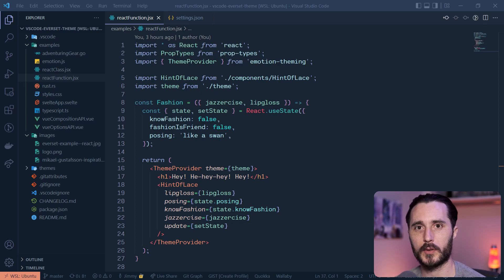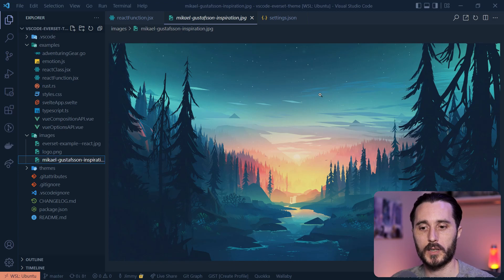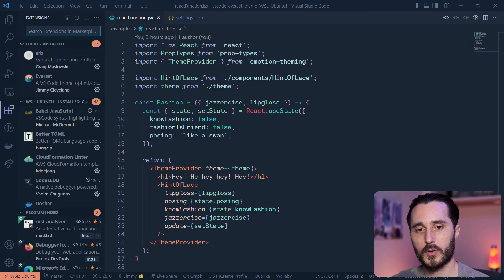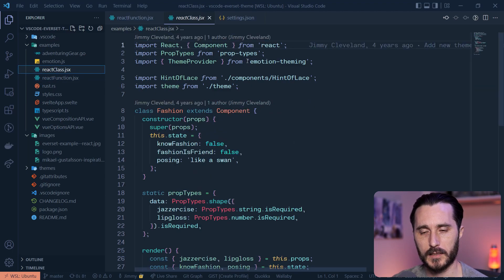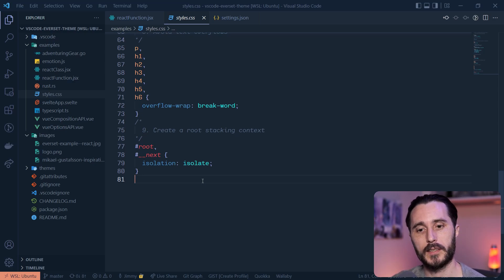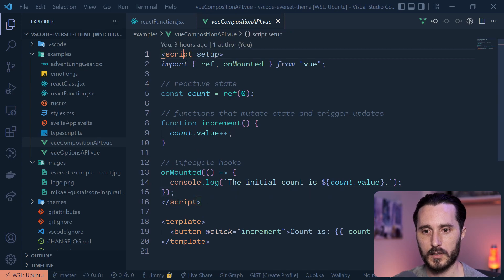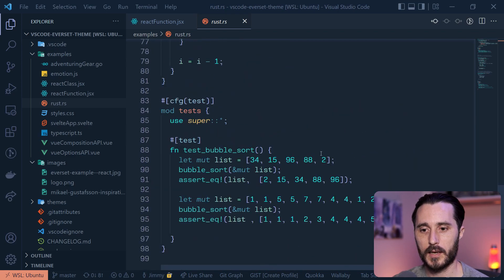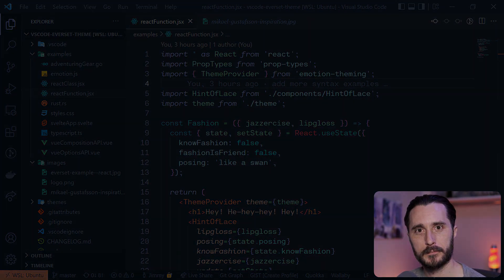My VS Code Theme: Everset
Everset has a unique twist to color themes: It enhances React (JSX) and other modern JS frameworks by switching between cool tones for JavaScript and warm tones for markup.

This is particularly noticeable when switching to JavaScript in the middle of JSX or other templating languages, and helps to quickly identify the render methods of components as well as logic in the middle of HMTL or other markup.

It also supports other languages, which I show a couple of examples for, but is more specialized for JS.

00:00     - Concept behind the theme
01:50     - Night Owl as an alternative with accessibility focus
02:07     - Syntax examples in React
03:18     - CSS example
03:49     - Svelte example
04:27     - Vue options and composition API examples
04:44     - Typescript example
04:56     - Styled Components or Emotion CSS-in-JS example
05:22     - Rust example
05:53     - Go example
06:06     - Wrap-up